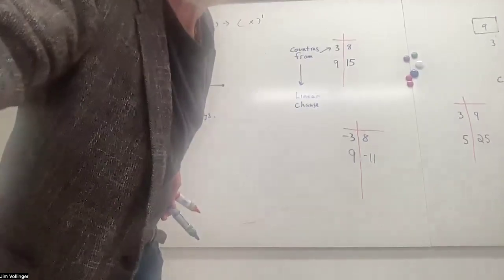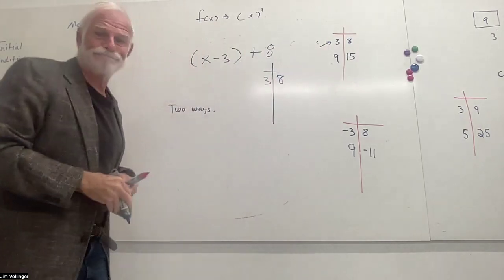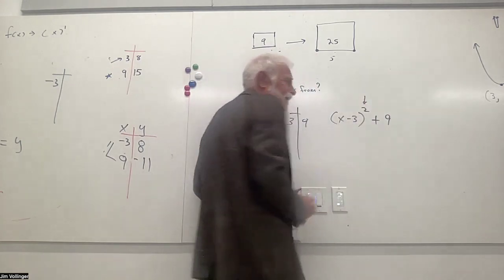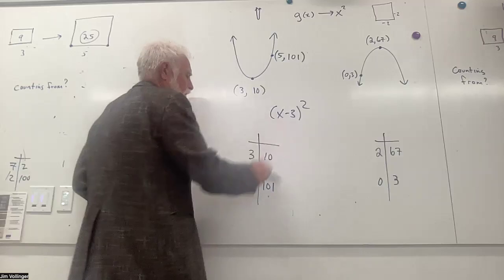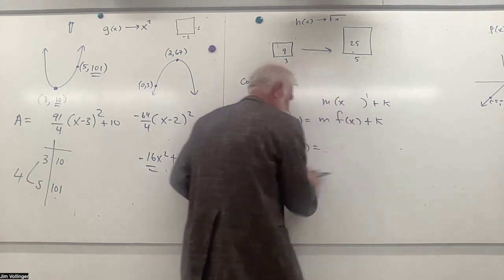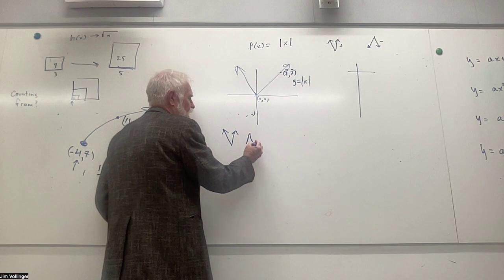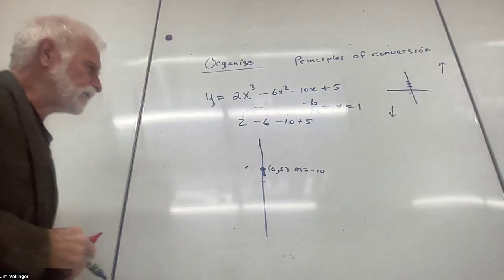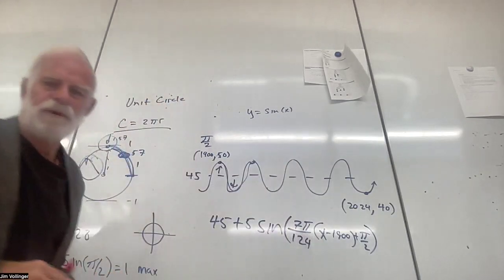Quick conversions.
This video gives the viewer some commentary and practice with the "10-second" conversion process for the linear, quadratic,square root and absolute value calculations. I do a quick cubic and trigonometric conversion at the end of the video as well.